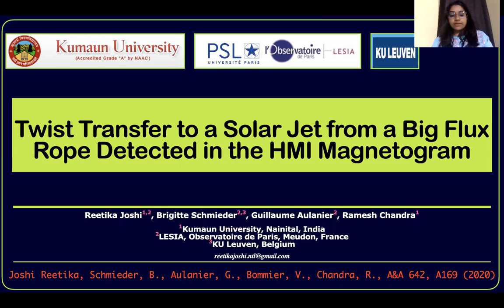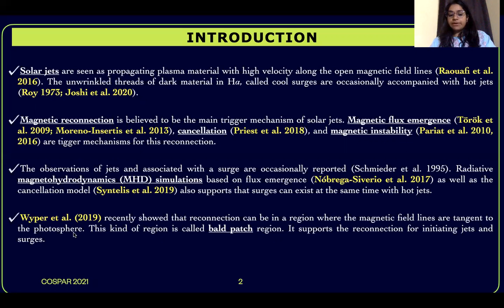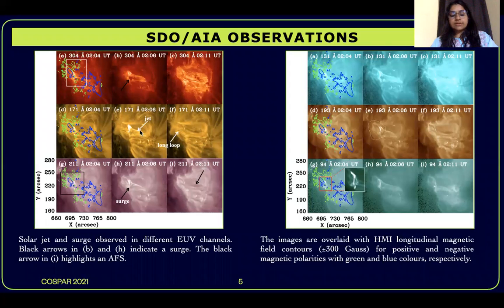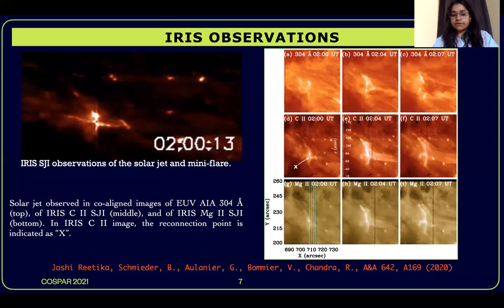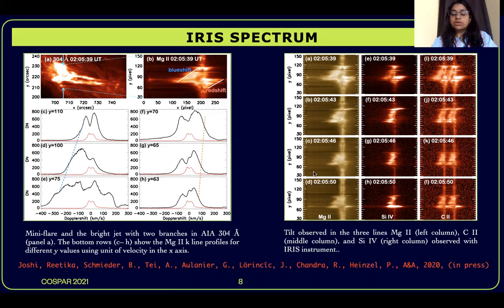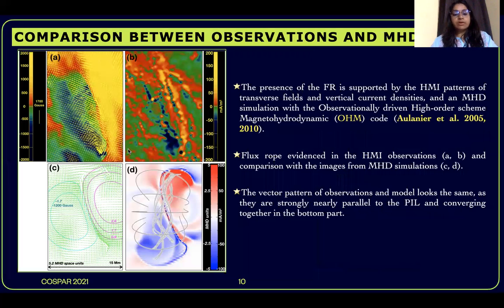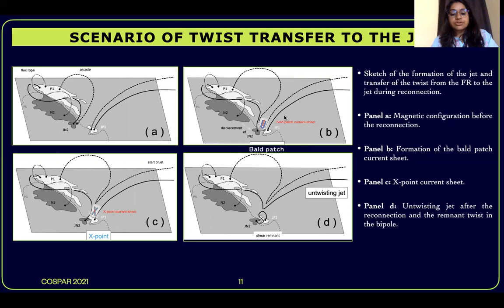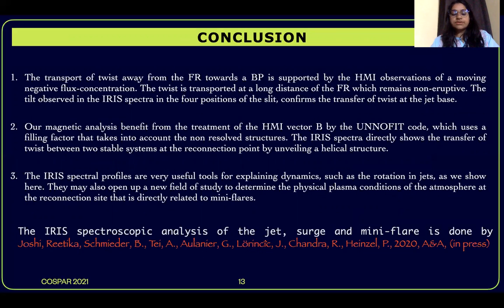Twist transfer to a solar jet from a big flux rope detected in the HMI magnetogram by Reetika Joshi